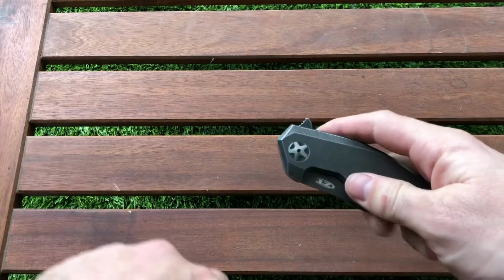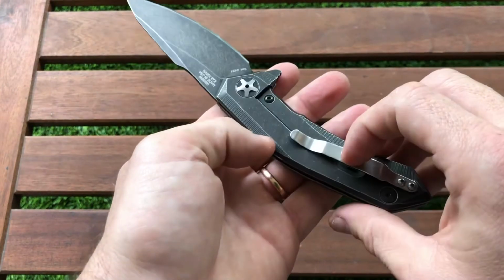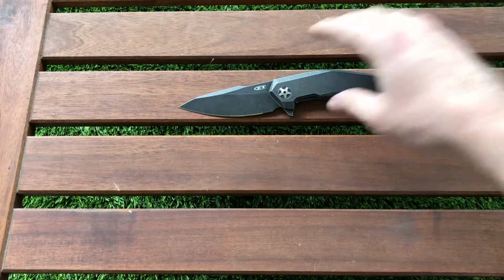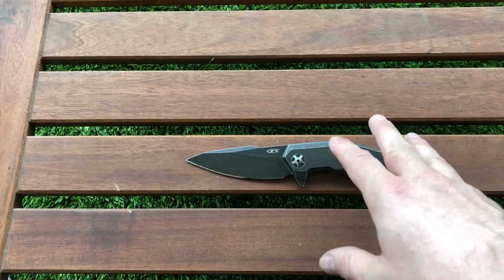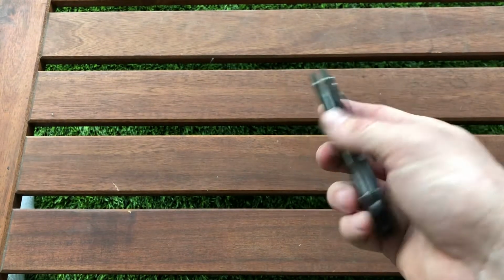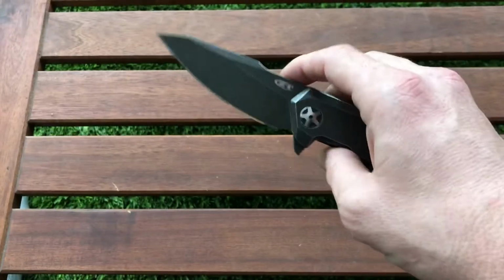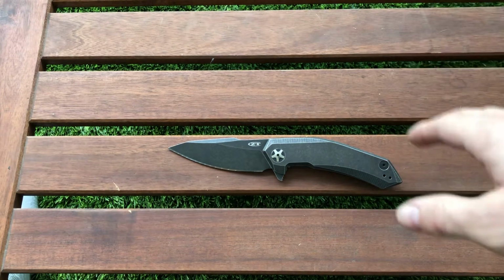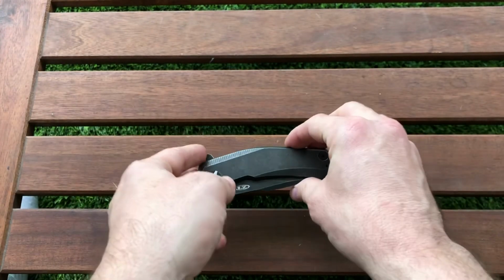Zero Tolerance 0095BW - Pros and Cons